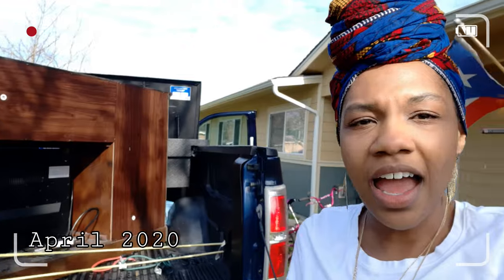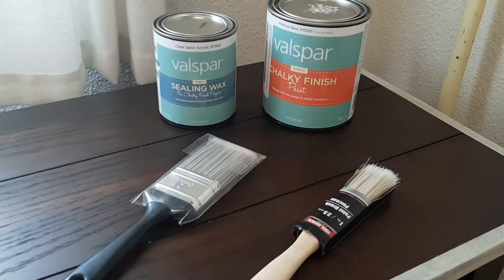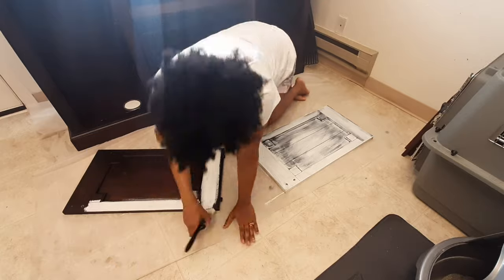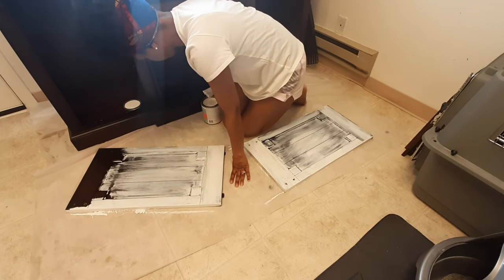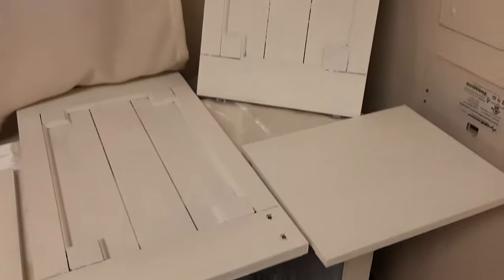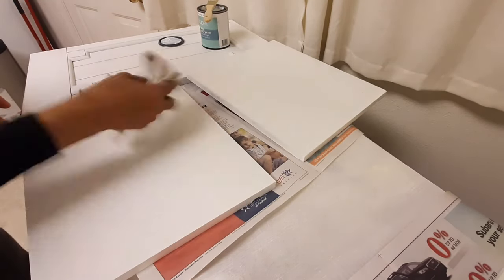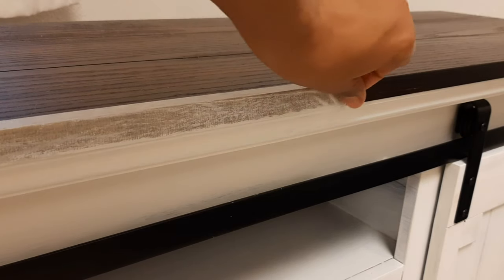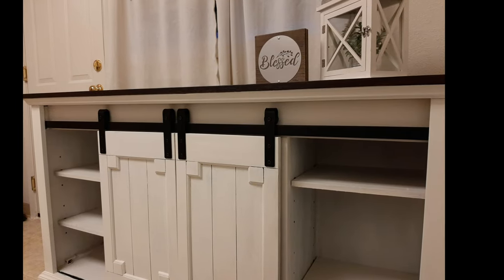DIY TV consoles makeover with chalk paint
Hi guys and welcome back, today I'll be refurbishing a sidewalk find with valspar chalk paint and matte finish sealant. I hope you enjoy the transformation!
🛒shopping list
paint
sealant
RECOMMEND paint brush

Here is some more sidewalk redos you may like from my refurbished playlist!